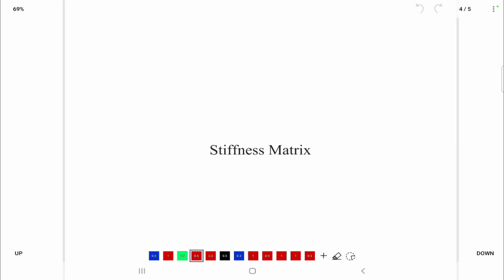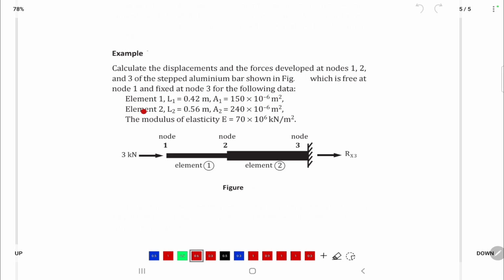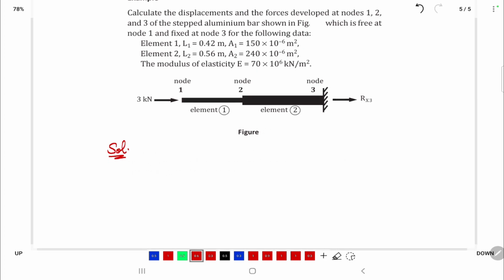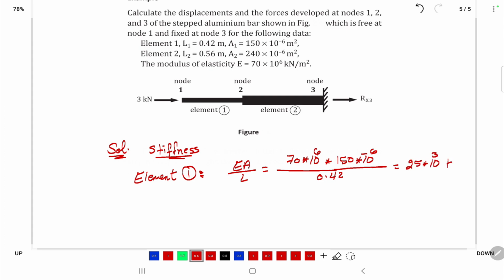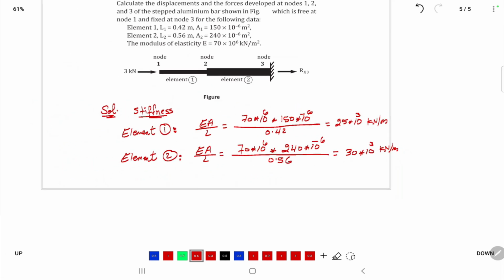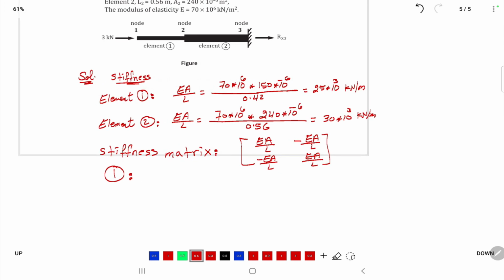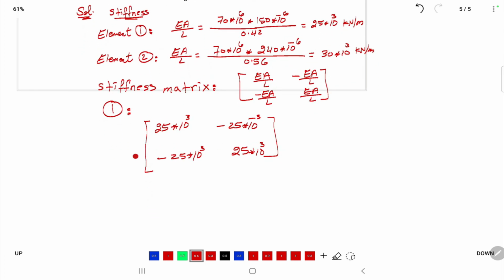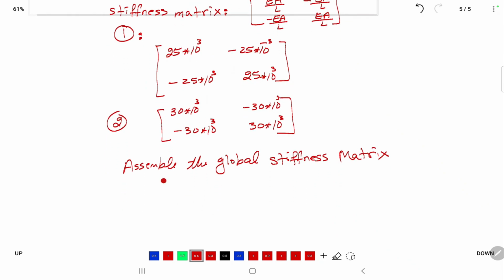Stiffness Matrix | Structural ADV.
Stiffness Matrix | Structural ADV. is Explained by one of our amazing professors.